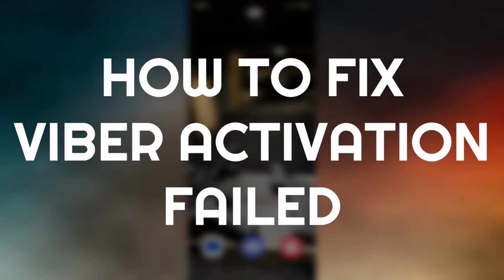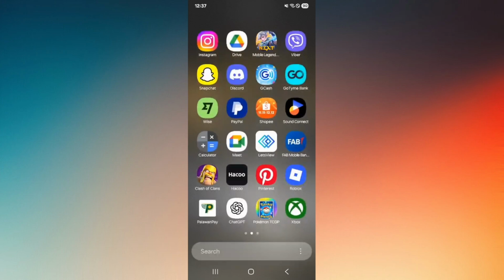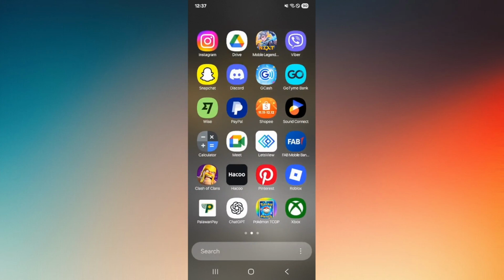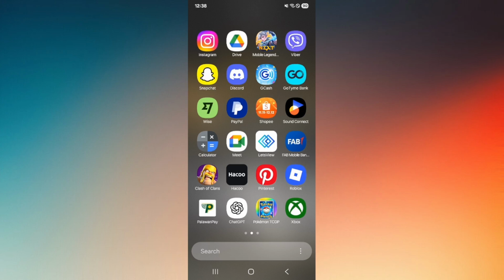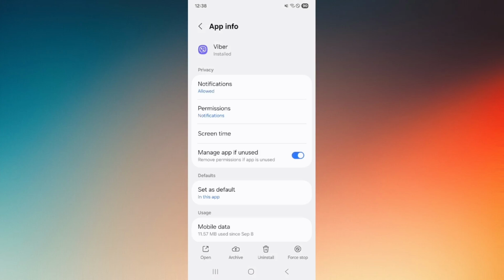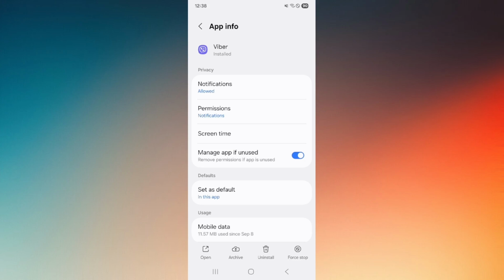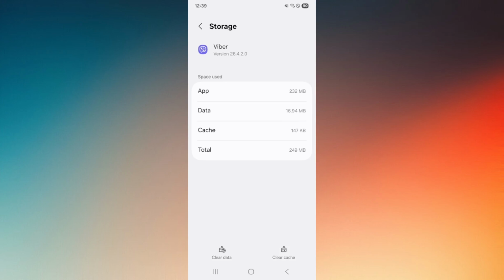HOW TO FIX VIBER ACTIVATION FAILED 2026! (EASY FIX)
In this video, I am going to show you how to fix Viber Activation Failed on your phone. Learn how to verify your number and activate your Viber account without errors. Follow these steps to fix Viber activation issues on Android or iPhone.